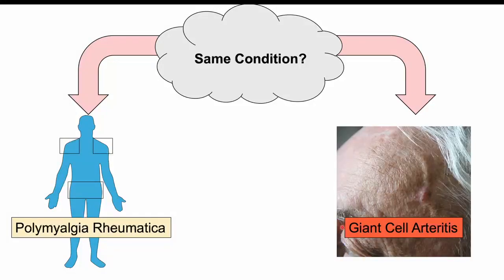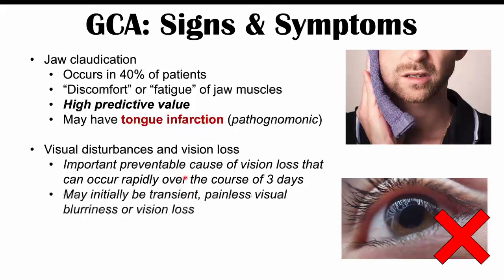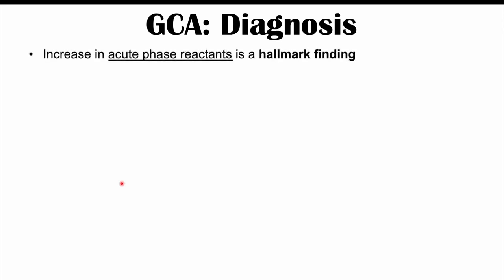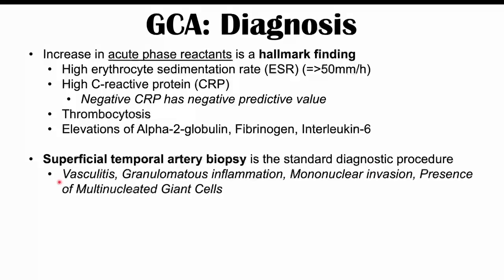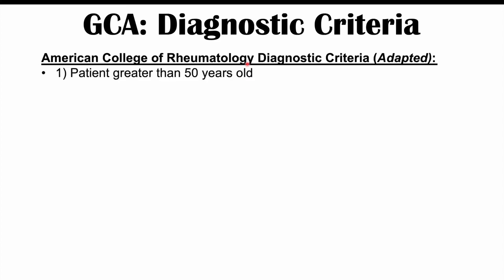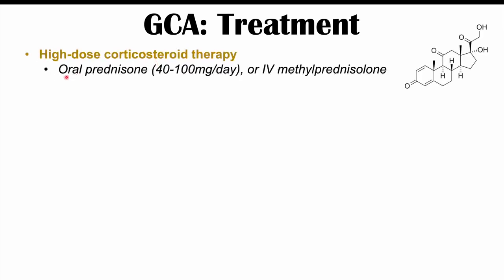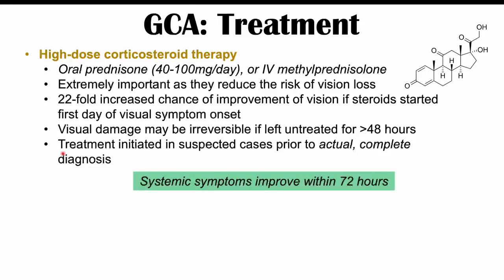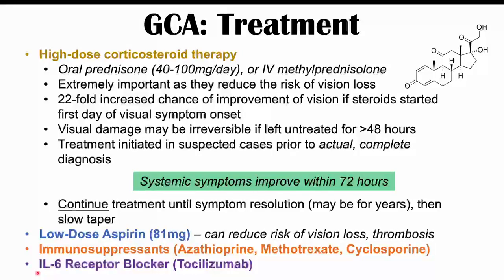Giant Cell Arteritis (Temporal Arteritis) part 2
Giant Cell Arteritis (Temporal Arteritis)
Diagnosis, Treatment
شاركوا فديوات لتصل اليكم وتستفادون من معلومات